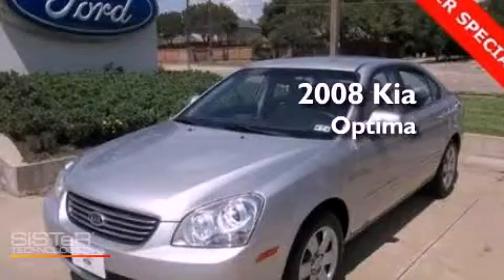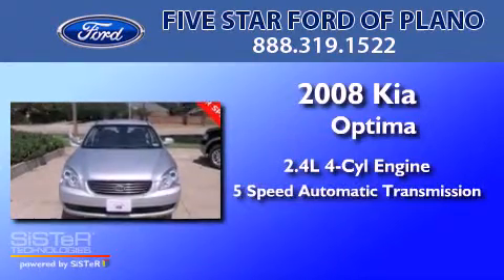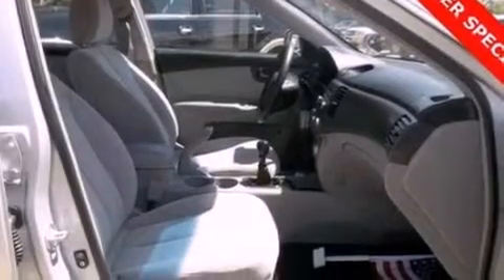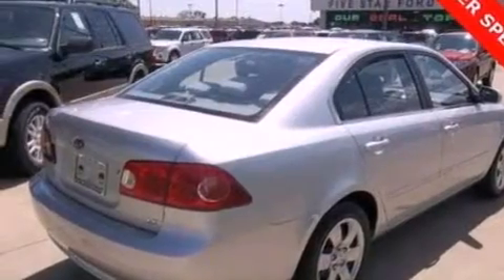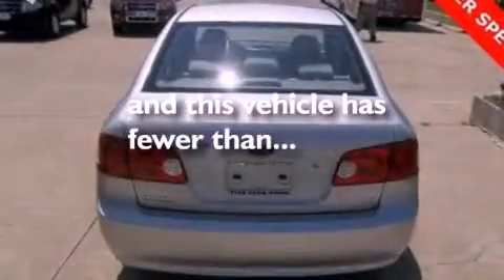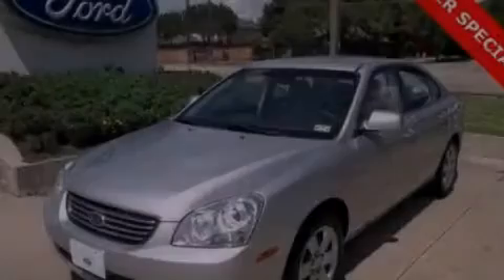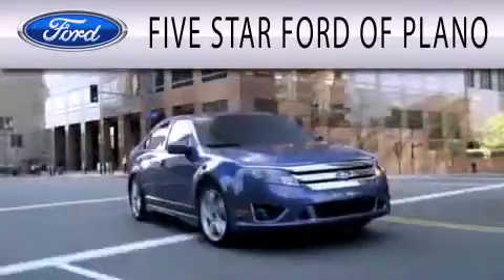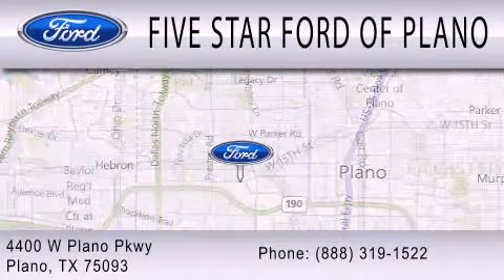2008 KIA OPTIMA TX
Year : 2008
 Make : KIA
 Model : OPTIMA
 Engine : 2.4L I4
 Trans . : AUTO 5SPD
 Exterior : SILVER
 Miles : 34,241
 Interior : GRAY
 Stock : BBA80717C